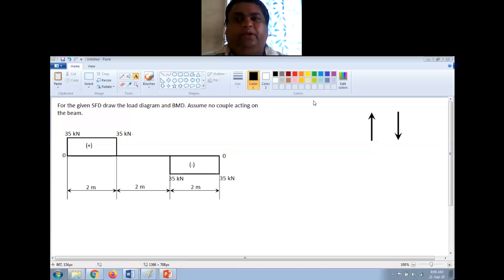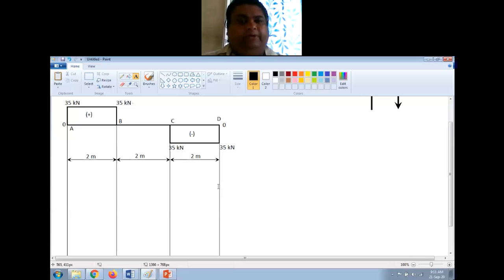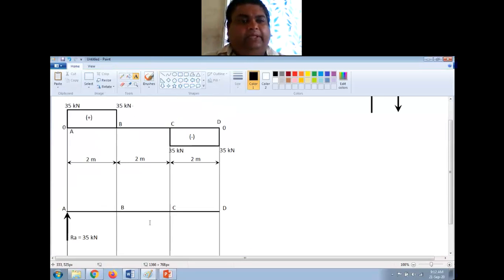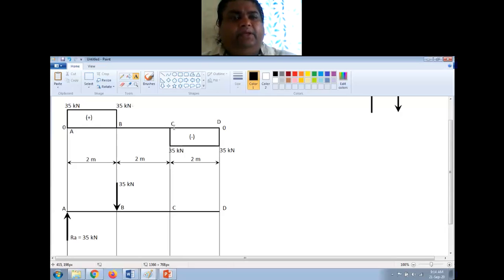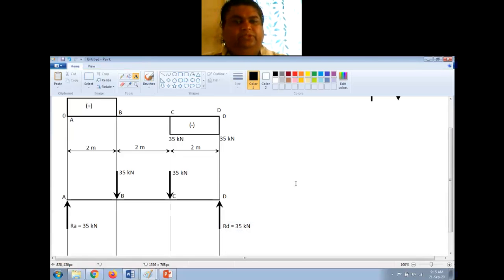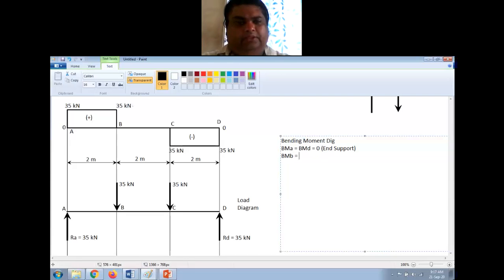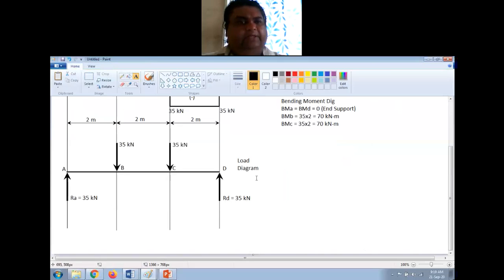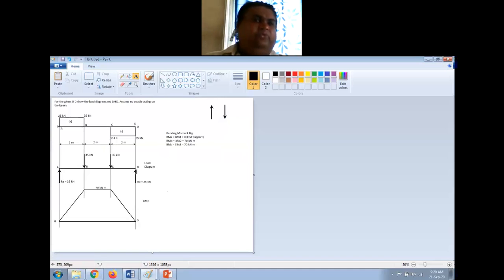2 14 LoadDigAndBMD FromSFD Numerical